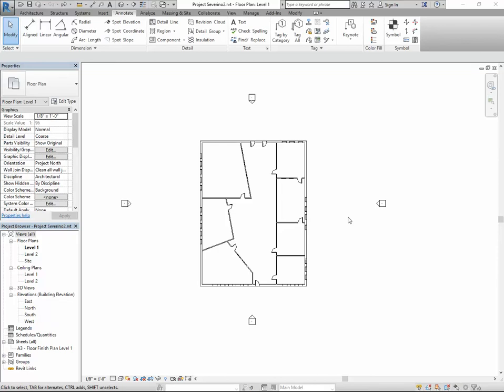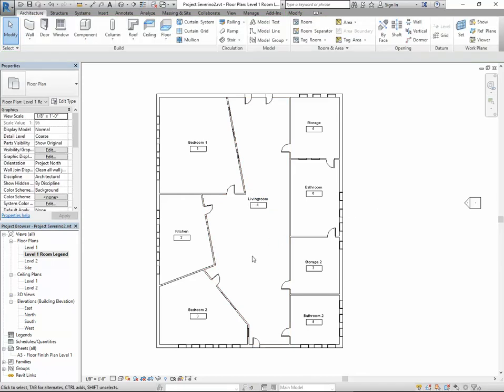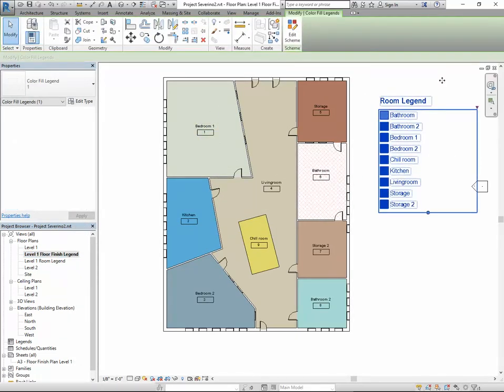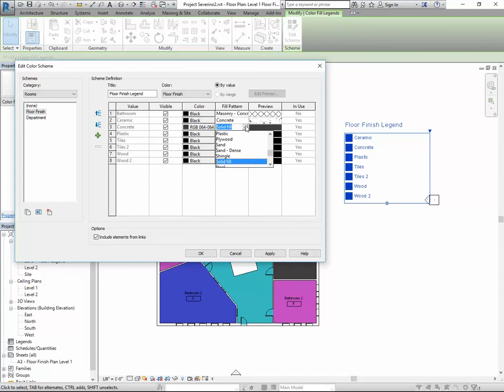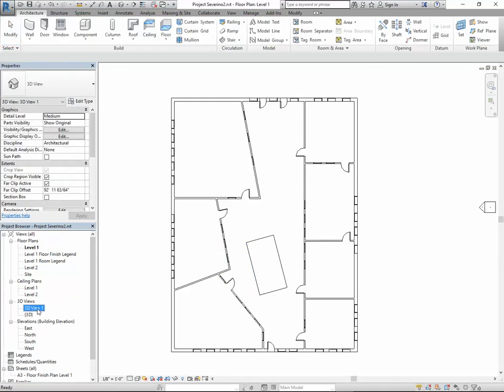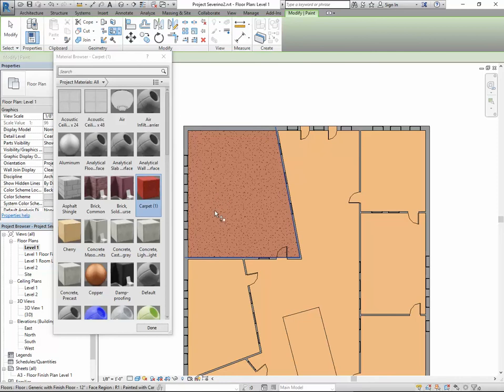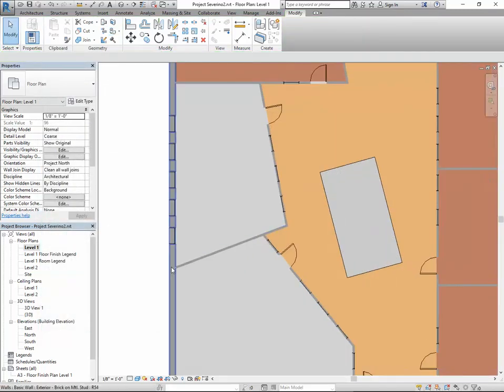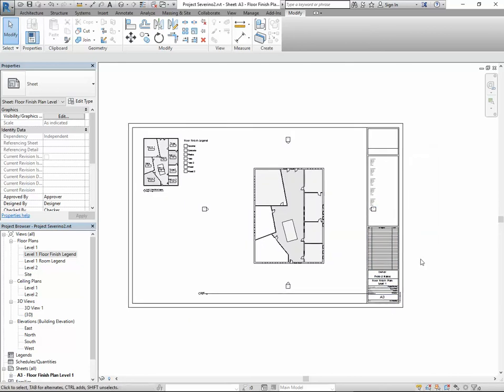Floor Finish Plan Tutorial